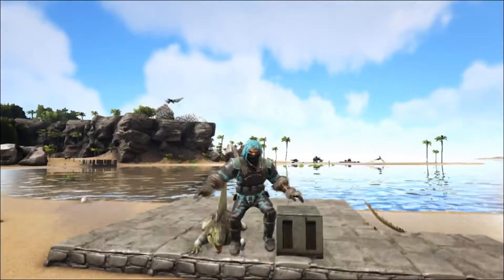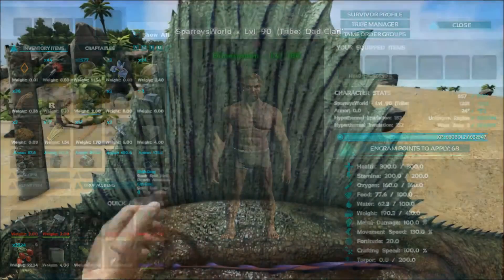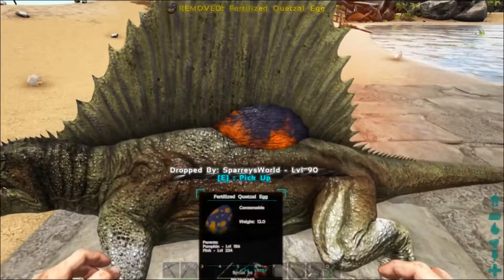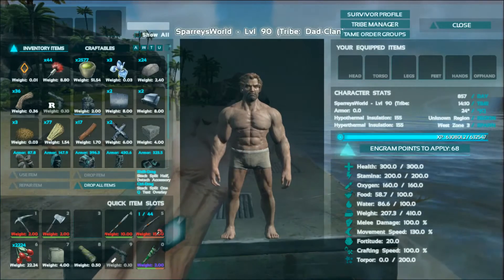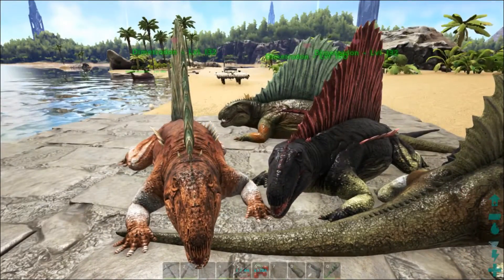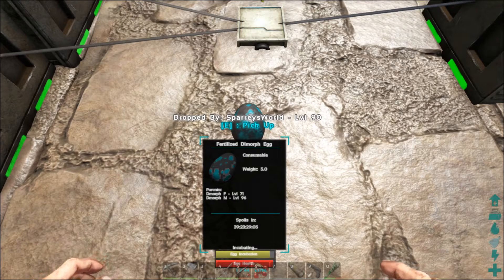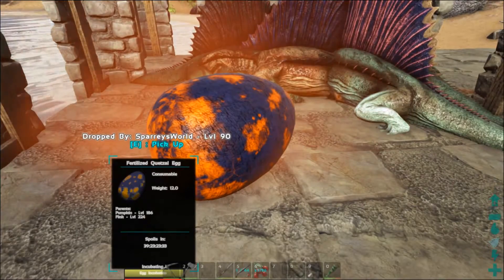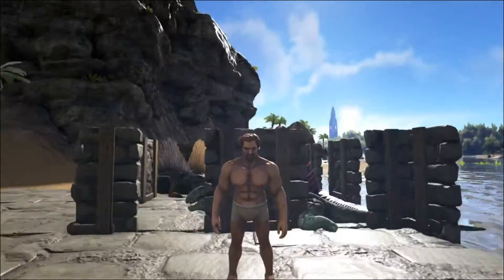Ark Survival Evolved - Dimetrodon Vs Air Con - Best incubator???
Evening all!

Ok so i've had a few comments about the dimetrodon being number 1 in the worst dino list so i thought i would do a little test - an Air Con vs dimetrodon!

I am aware i said dimorph when i meant dimetrodon a few times!! ha ha it got a little confusing and the brain wasn't working!

Thank you again for all the support guys i really do appreciate it.

Have fun!